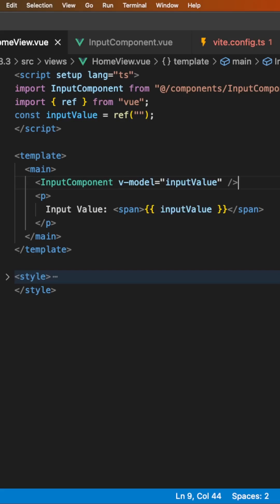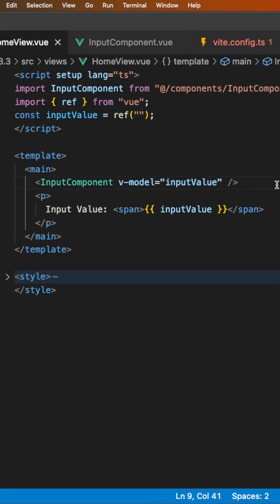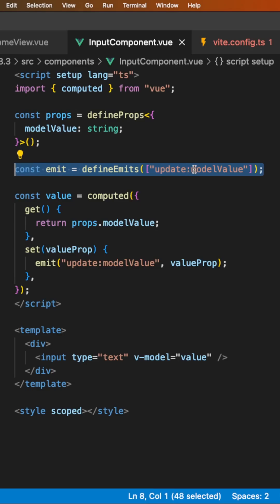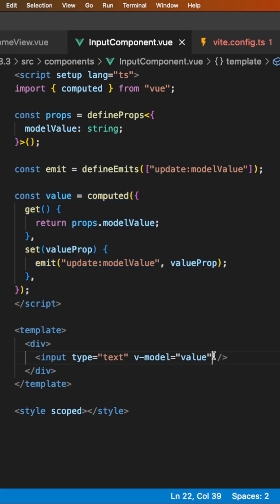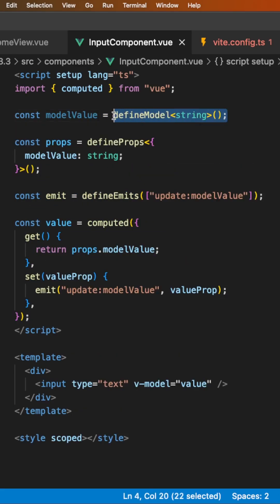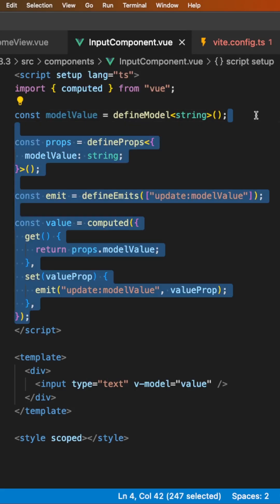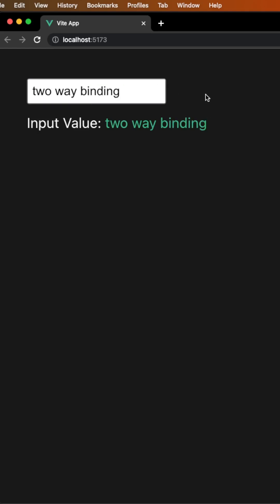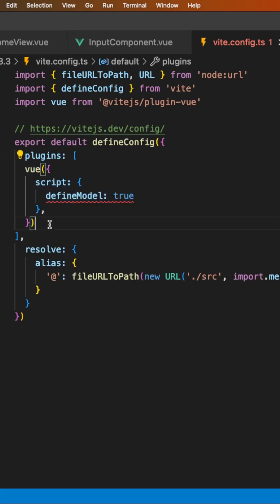Vue 3 just got a huge upgrade!